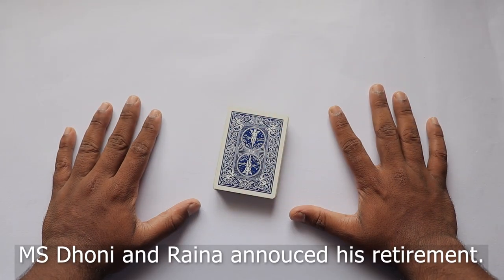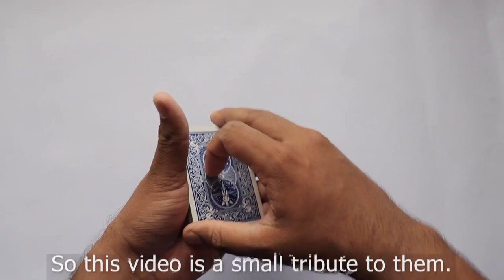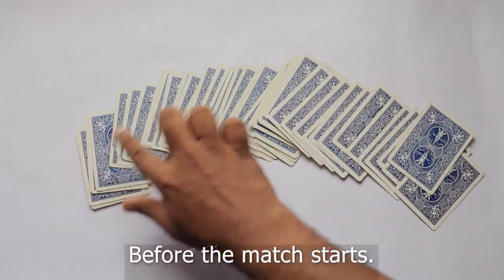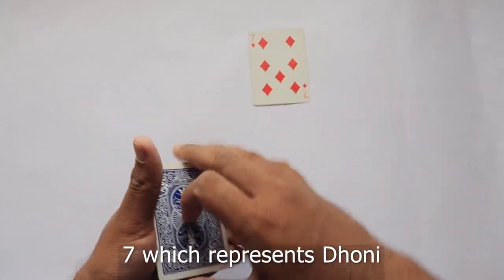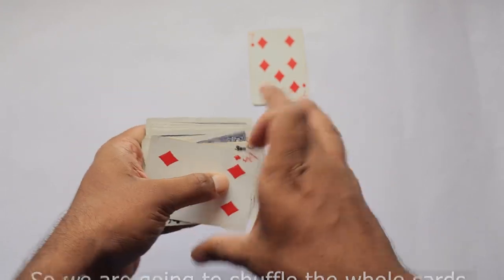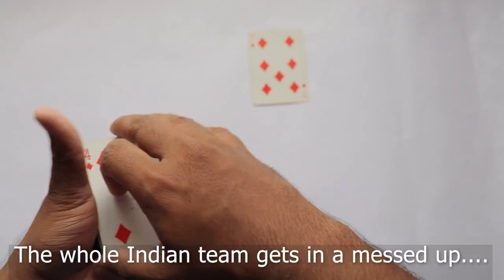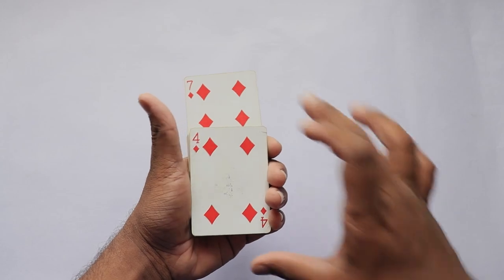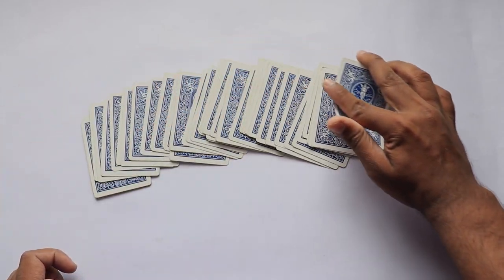Thank you Thala Dhoni ||A Tribute to MS Dhoni|| Trending Thala || Emotional Dhoni Whatsapp Status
Dhoni Perfectly Timed His Retirement As He Didn't Want To Block A Youngster: Atul Wassan.
Sakshi Responds To MS Dhoni's Retirement, Says 'Should Be Pound Of Your Achievement' | CNN News18
MS Dhoni Retires: Tributes Pour In For India's Former Skipper
MS Dhoni Retirement पर BCCI और Sourav Ganguly ने क्या कहा? MS Dhoni Retire। MSD । 2007 World Cup
Dhoni Retirement and Aavi Drama | Tamil | Madan Gowri
HARBHAJAN ON DHONI RETIREMENT: इतिहास में जब भी आप भारत की ODI TEAM बनाएंगे कप्तान DHONI ही होंगे
Captain Virat Kohli Gets Emotional As MS Dhoni Announces Retirement | ABP News
DHONI RETIREMENT TROLL | MADRAS PRANK
Celebs reacts to Thala Dhoni's Retirement | Nivin Pauly, Virat Kohli, Anirudh | CSK, IPL 2020
Virat Kohli, Sachin Tendulkar React On MS Dhoni Retirement
Breaking News:धोनी ने इंटरनेशनल क्रिकेट से लिया संन्यास. MS Dhoni Retired From International Cricket
MS Dhoni Retired: what is the reason? கங்குலி, ரவிசாஸ்திரி சொன்னது என்ன?